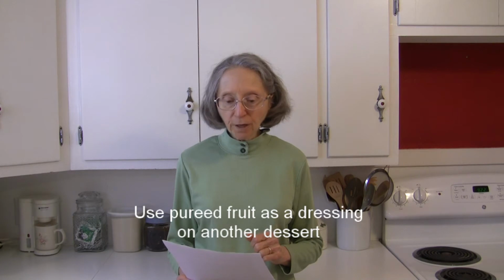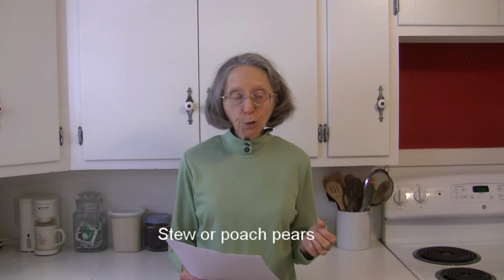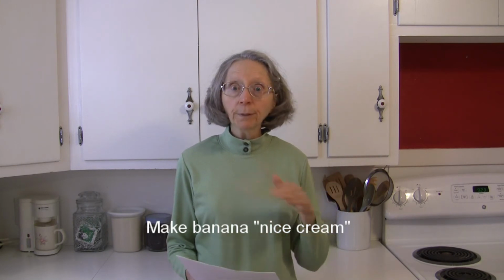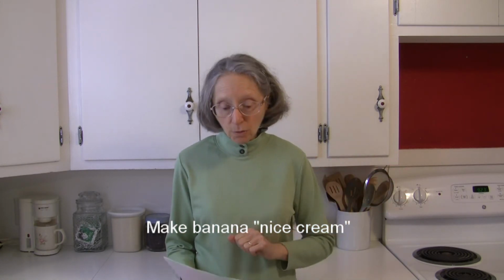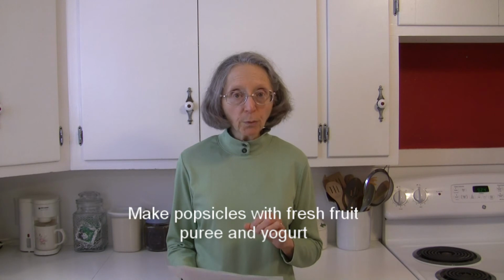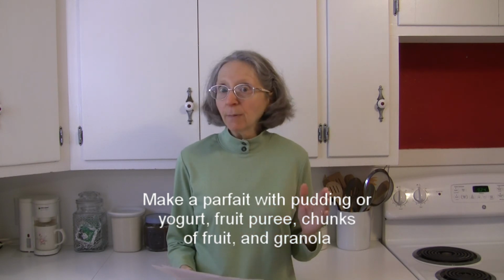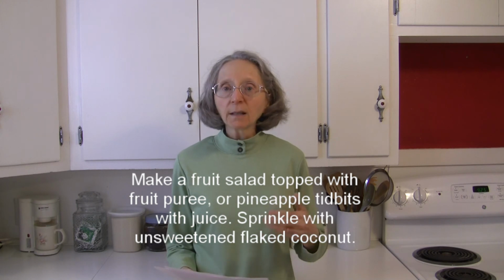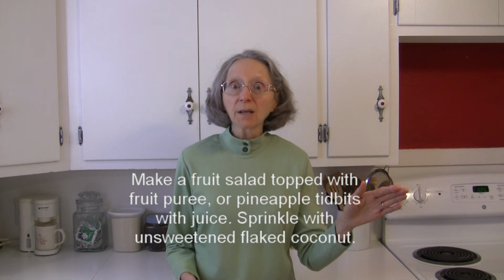Adding More Fruits and Veggies - Desserts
This video covers ideas on ways to add more fruits and vegetables to your diet through your desserts.  If you're looking for ways to make your desserts a bit healthier, check out these ideas!

Also check out my related video on a very effective way to make changes in your life ... This will help when making changes to your diet that you hope to become permanent.